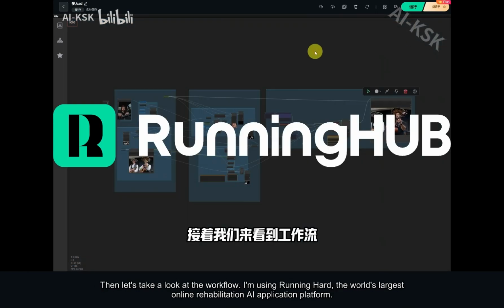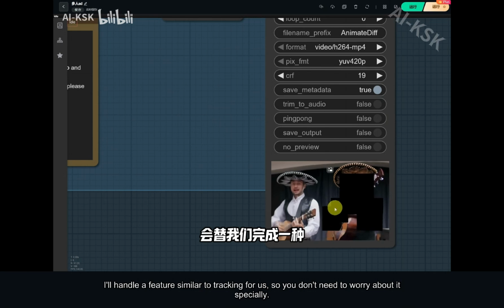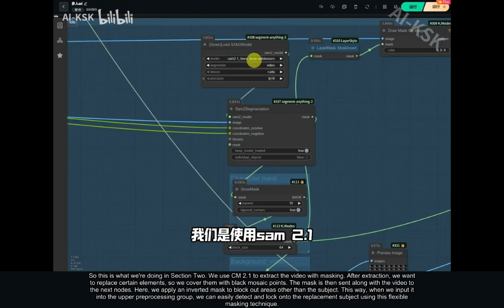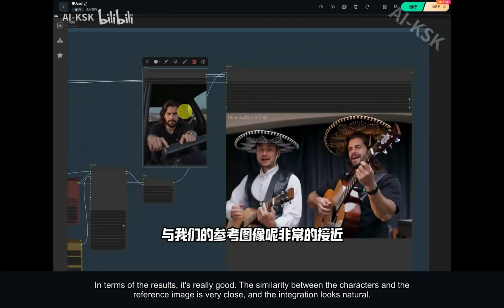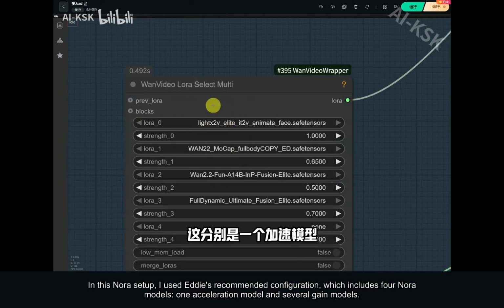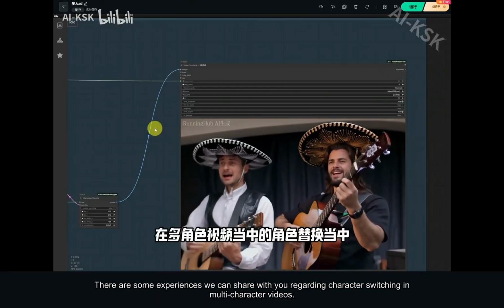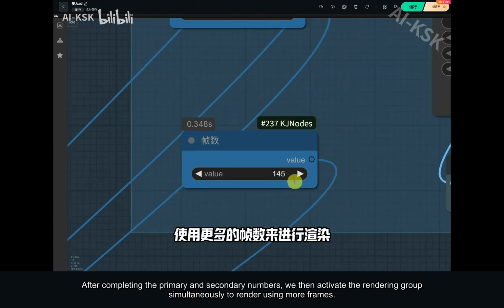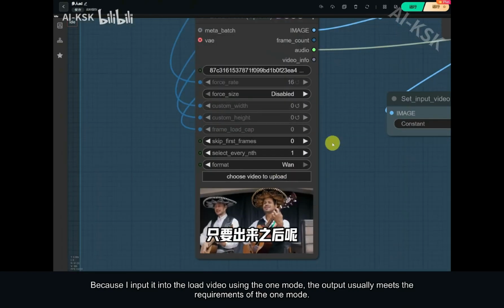Z-Image-Turbo 4K Is Fast: Qwen3-VL, Image Remix & Tile Upscale Workflow